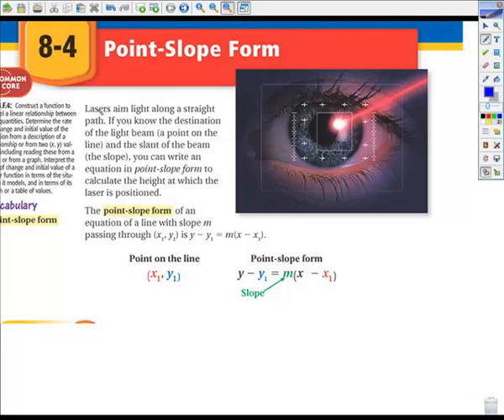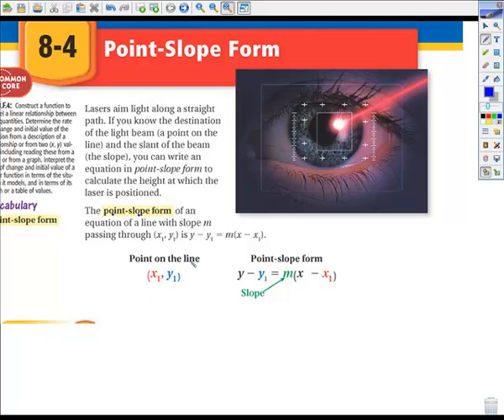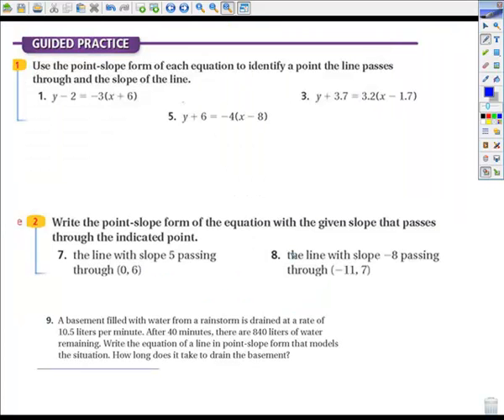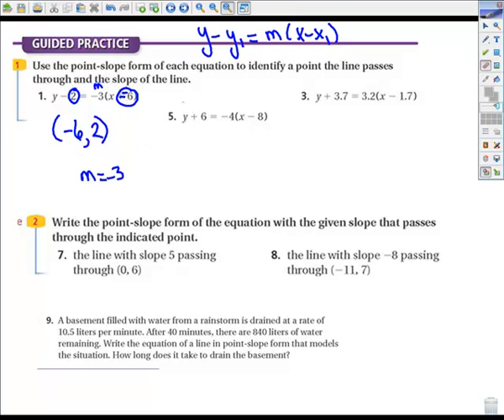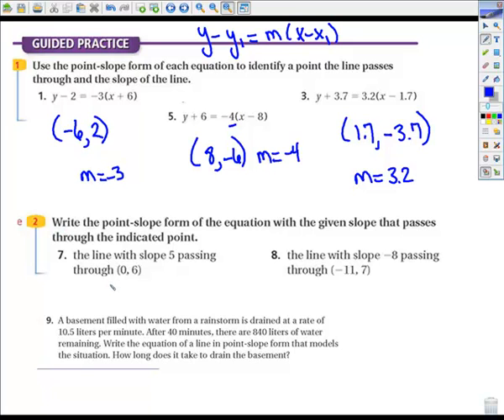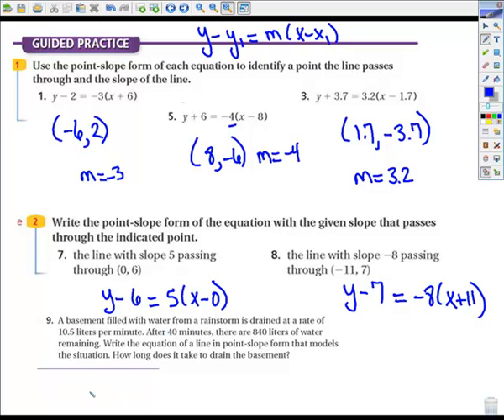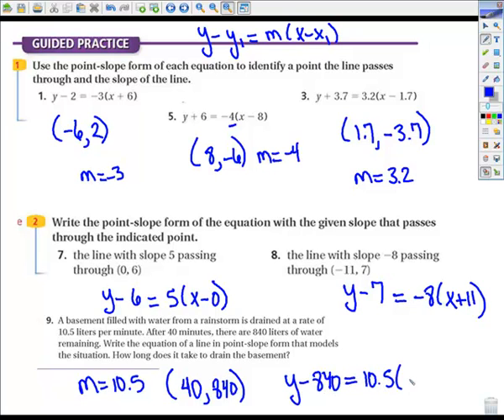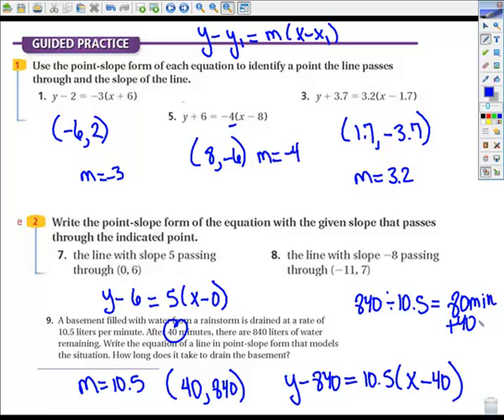Point sloope form math